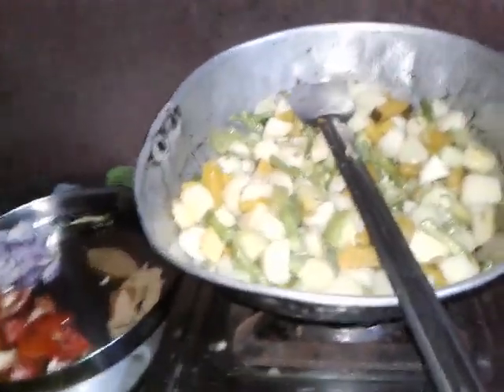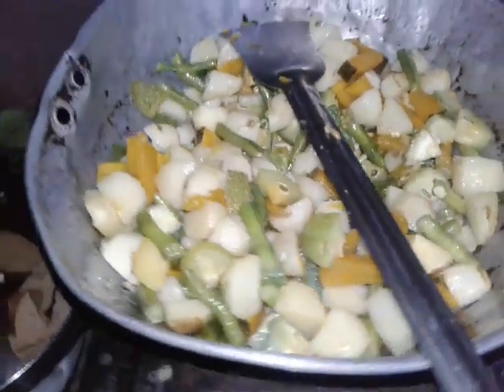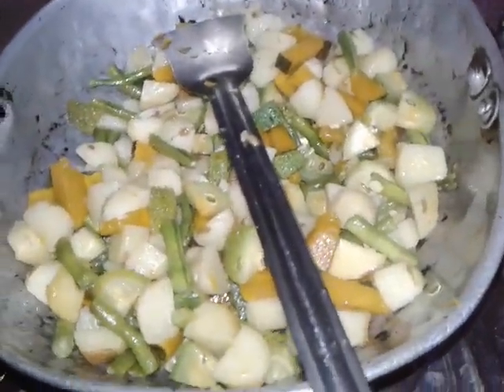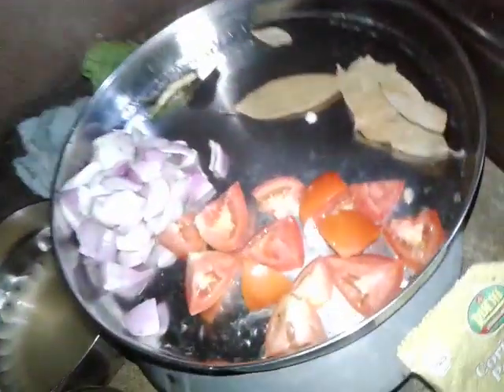24 September 2022